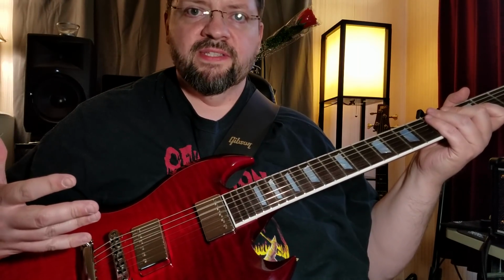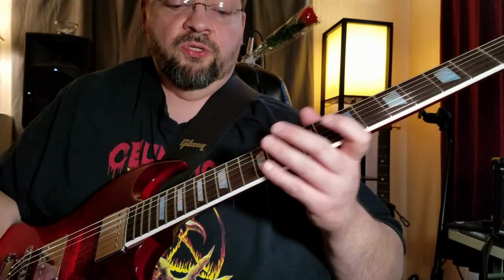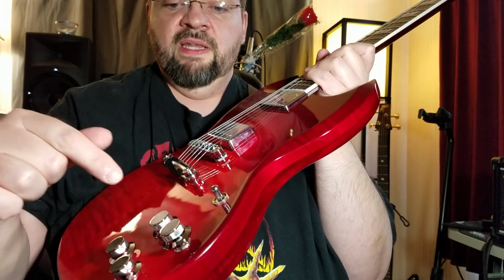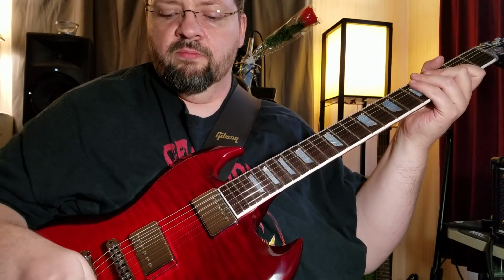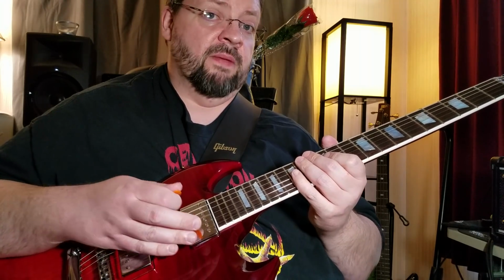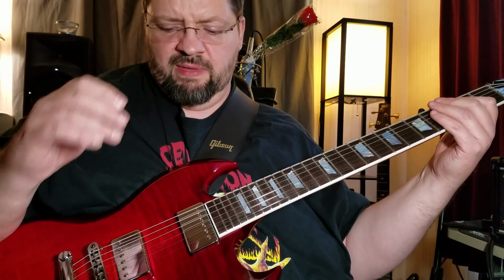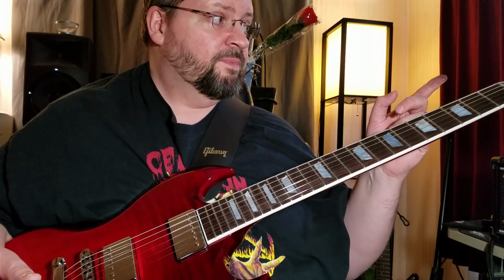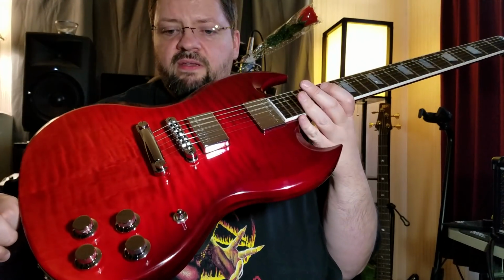2018 USA Gibson SG Standard HP in Blood Orange Fade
Demo of the 2018 USA Gibson SG Standard HP in Blood Orange Fade finish. Played through my Boss Katana head, into an Orange 2x12 cabinet.